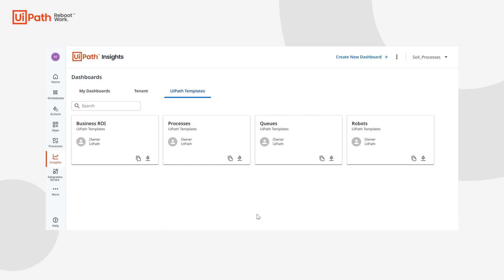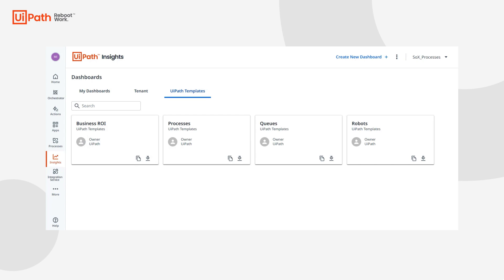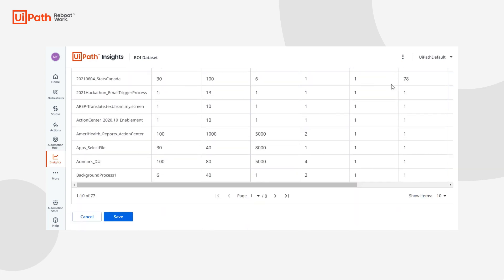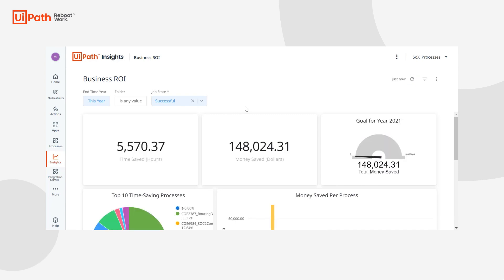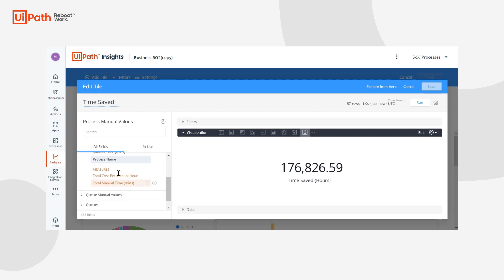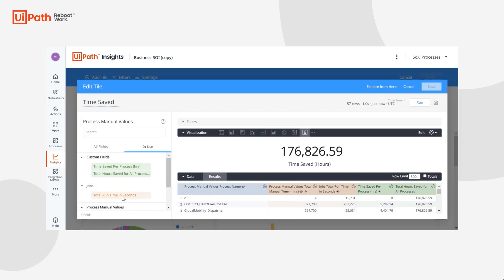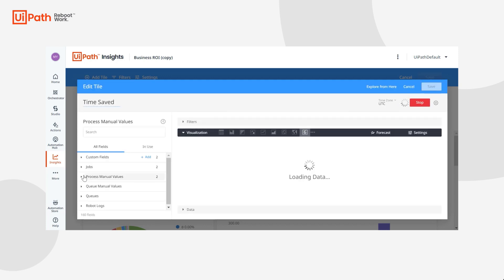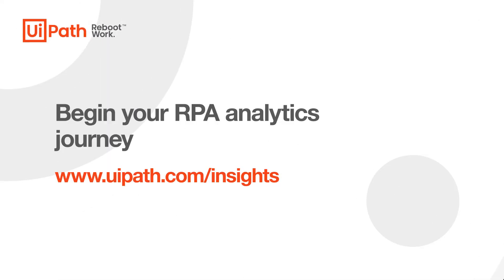UiPath Insights: ROI Template Configuration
Get the RPA analytics you need to keep your automation program on track

An overview of how to configure the ROI template within UiPath Insights.